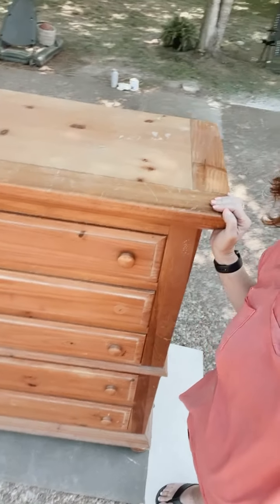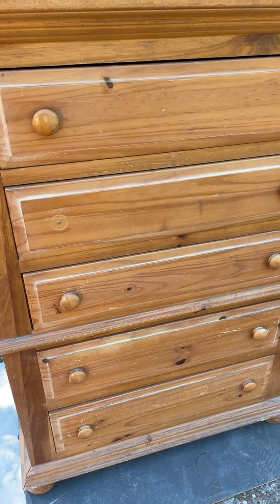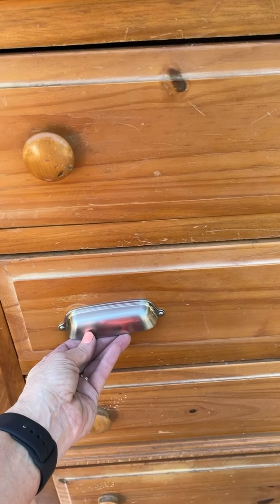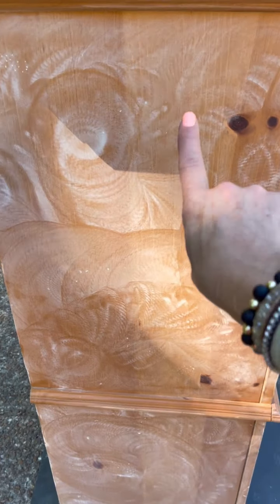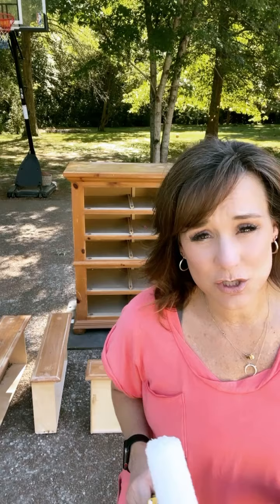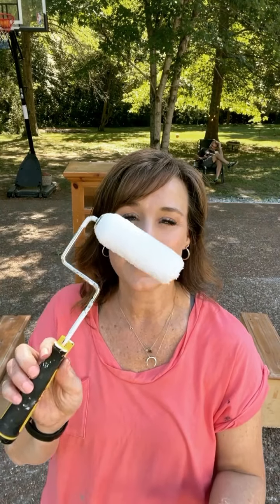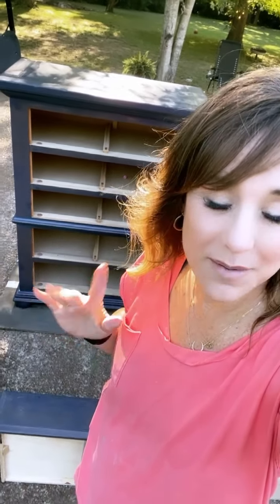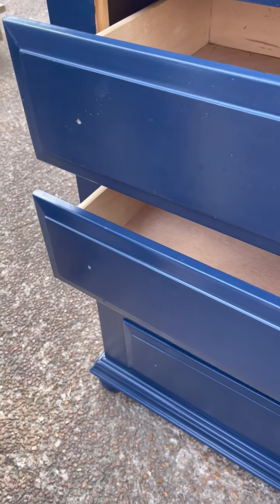Step by Step Guide to Painting Furniture